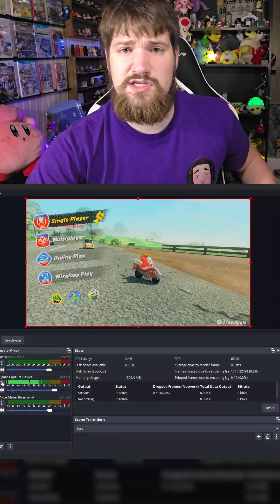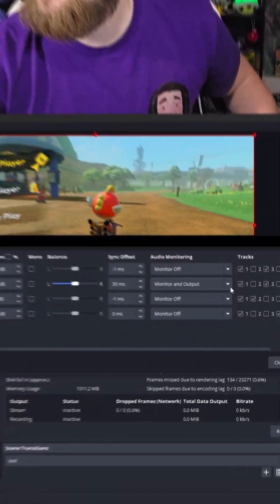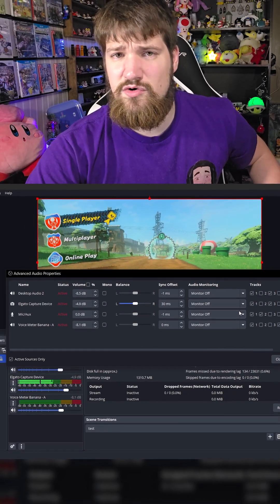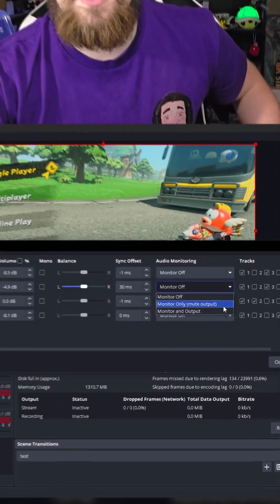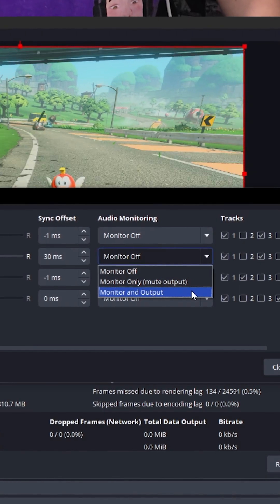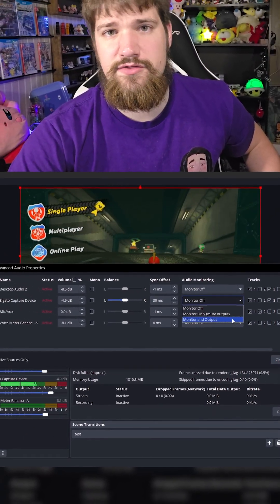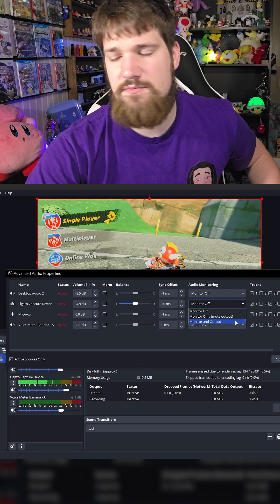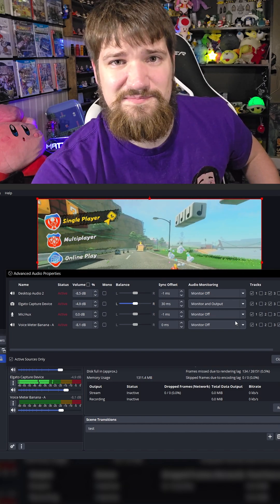All Audio Monitoring Options in OBS Advanced Audio Properties Tip